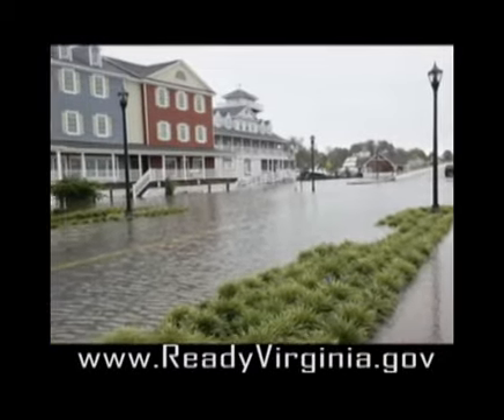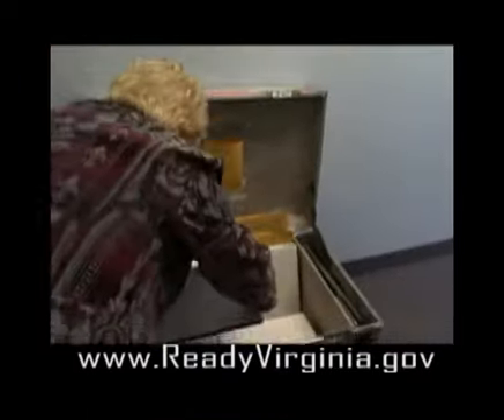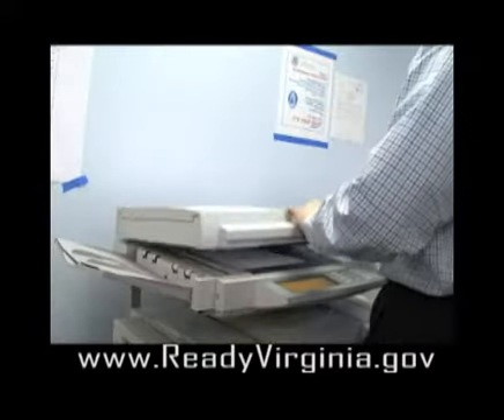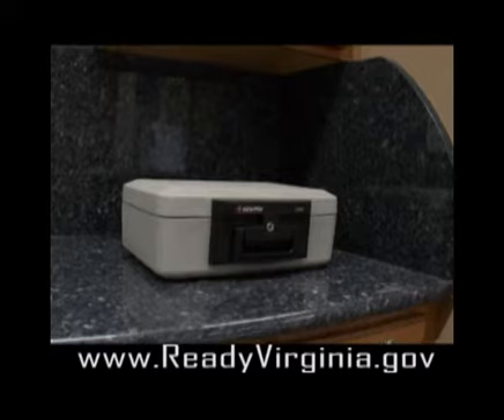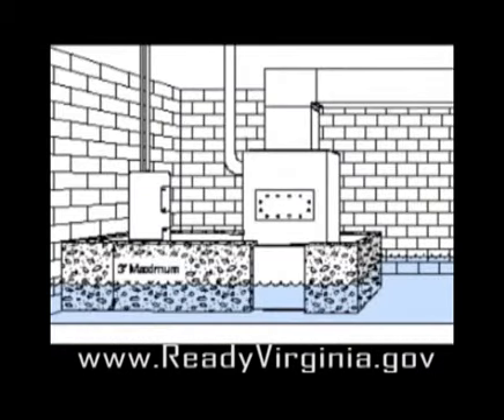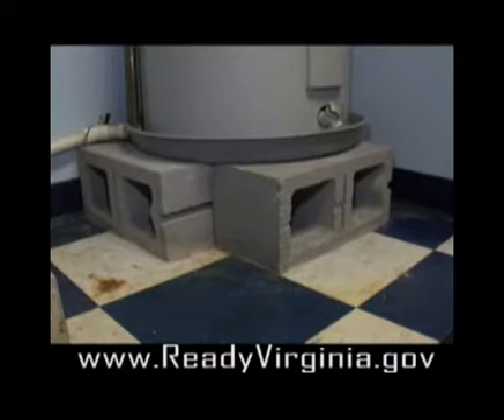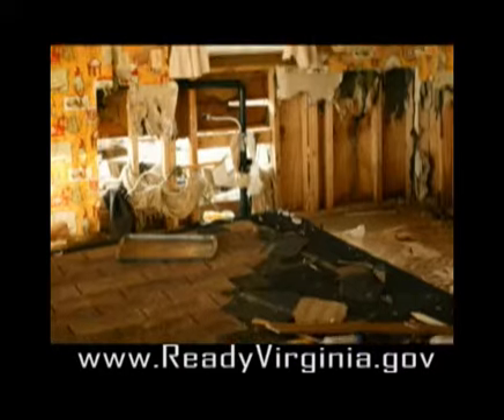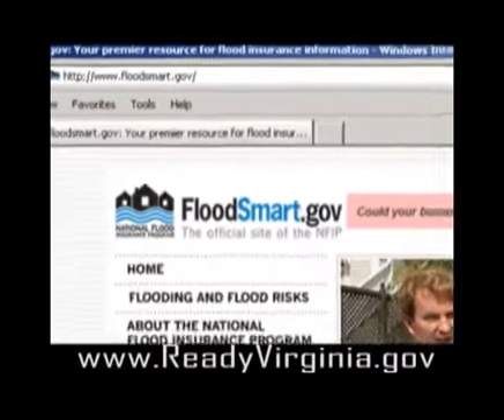Flood Preparedness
Flood Preparedness in Virginia